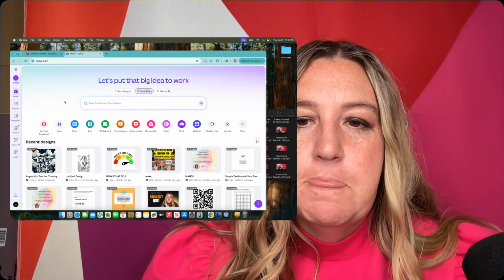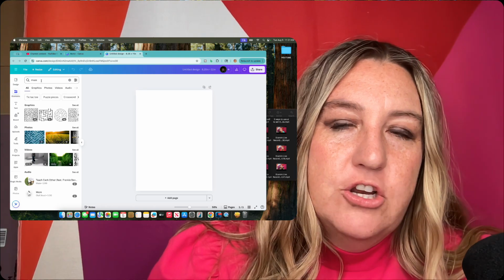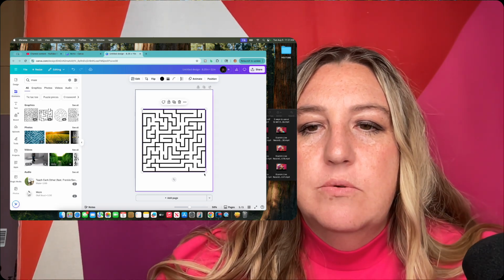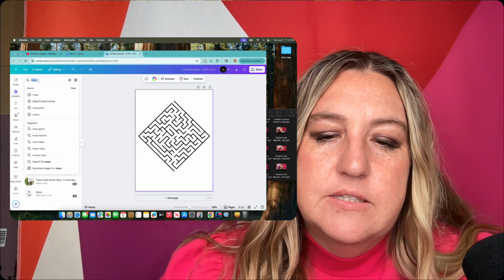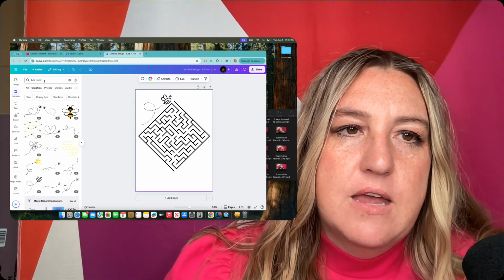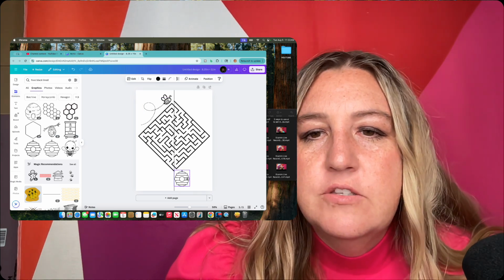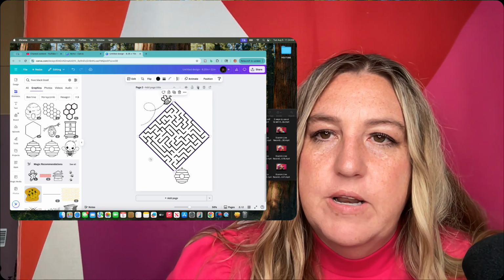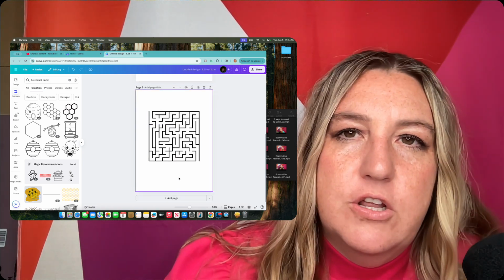How To Get Started With Mazes Books On Amazon KDP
In this video, I walk you through how I create and repurpose maze pages in Canva for my activity books so I can publish faster and make more themed books without starting from scratch. I share how Canva’s Pro element rules work, why you need to combine and modify them to claim copyright, and exactly how I do that to make my pages unique and safe for Amazon KDP.

I show you how I take a single maze design and reuse it across multiple themes—like bees, farms, Christmas, and Valentine’s Day—and how I built a coloring book line with my boys that’s brought in over $1,000 just from reusing content. I also talk about why adding blank “doodle” pages is so valuable for kids, how I mix mazes with other activities like word searches to boost book value, and why I price my activity books at $9.99 or more.

The big takeaway? If a design is selling well, I reuse it as much as I can in new, creative ways. This one strategy has been a complete game-changer for scaling my publishing business.

0:00 – How to get started with maze books and repurposing content
0:35 – How to set up maze designs in Canva using custom sizes
1:10 – How to follow Canva Pro’s rules and protect your KDP account
1:55 – How to combine elements to create unique, copyright-safe pages
3:49 – How to repurpose maze pages for multiple themes
4:50 – How to copy and adapt maze files for new themed books
5:35 – How to build a profitable book line from repurposing designs
5:56 – How to choose themes first for maze and activity books
6:16 – How to create your own mazes when AI tools fall short
7:08 – How to use blank pages to improve activity book value
7:55 – How to add doodle prompts and “draw your own maze” ideas
8:47 – How to increase book value by mixing mazes with other activities
9:11 – How to price and position activity books for maximum profit

How To Get Started With Mazes Books On Amazon KDP is simiar to how to get started with activity books.